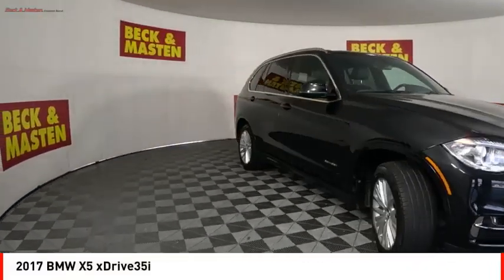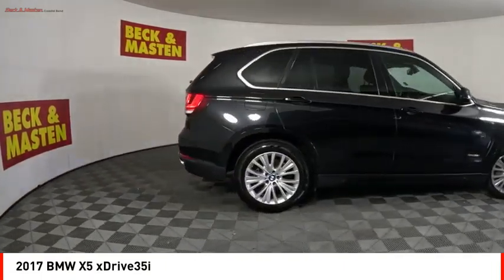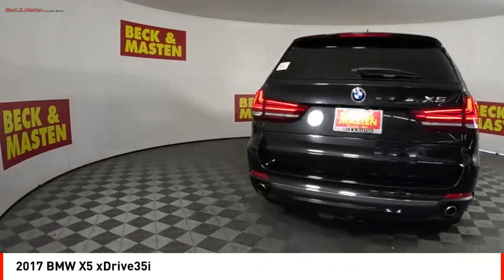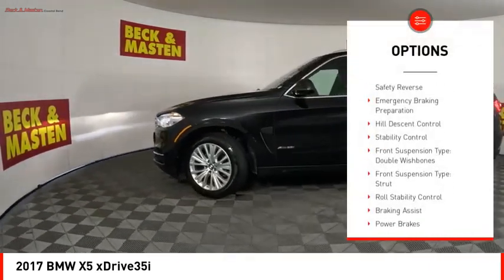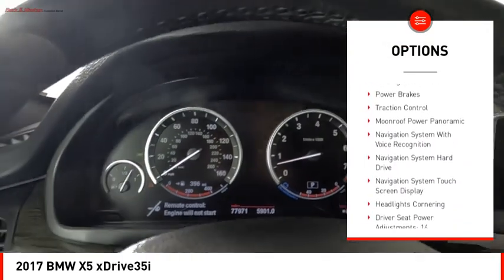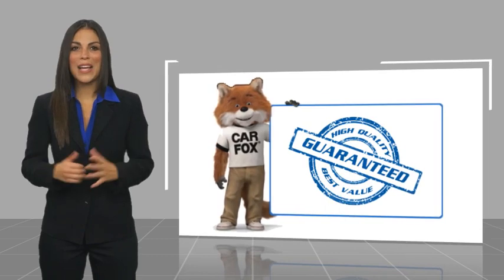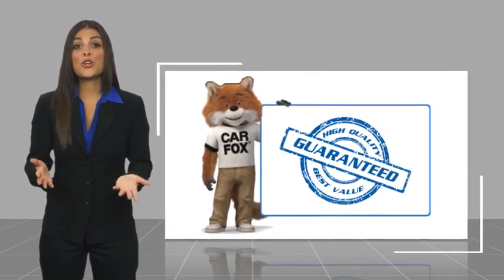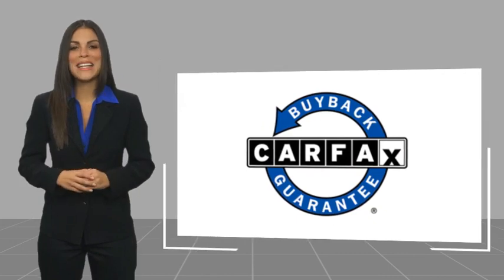2017 BMW X5 Houston TX H0V83377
2017 BMW X5 xDrive35i